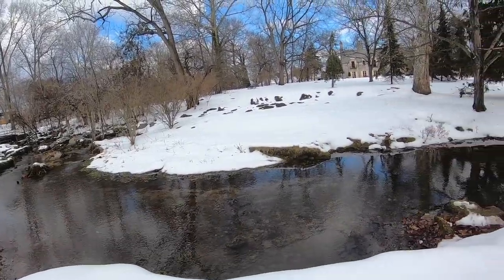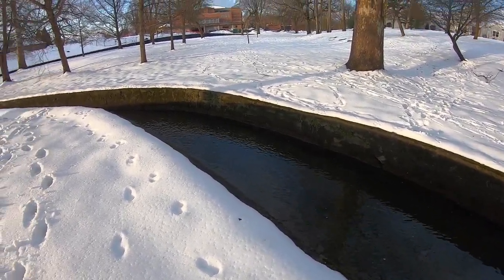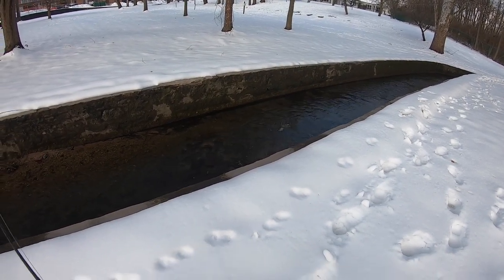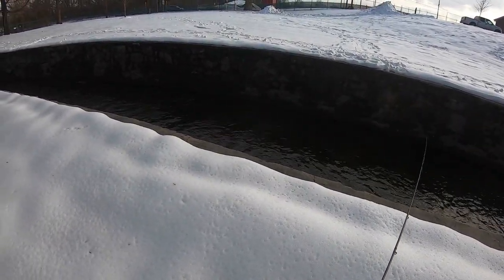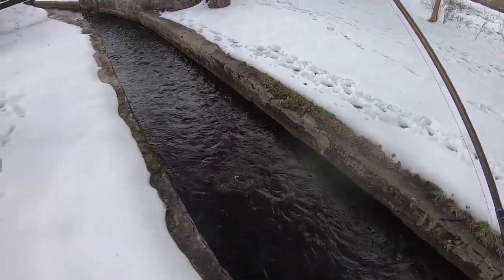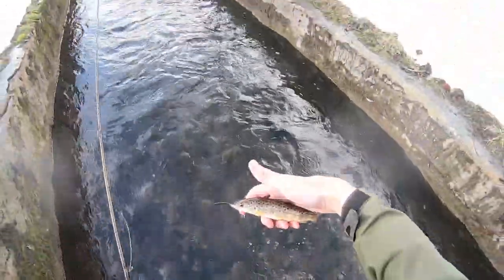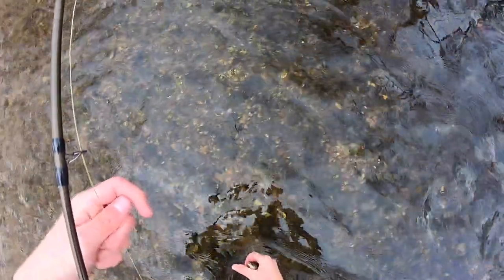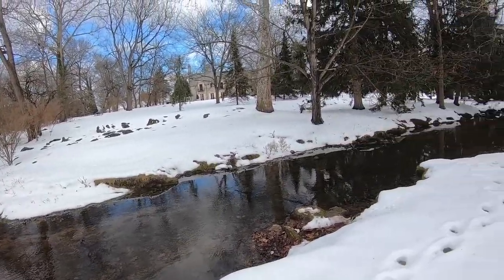Fly Fishing a Snowy Letort Spring Run Pennsylvania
In this video I went back to the Carlisle Barracks section of Letort Spring run. It was nice to see some small wild trout even after the chemical spill.

Date fished - December 22, 2020

Music